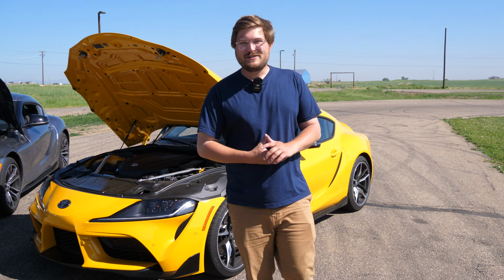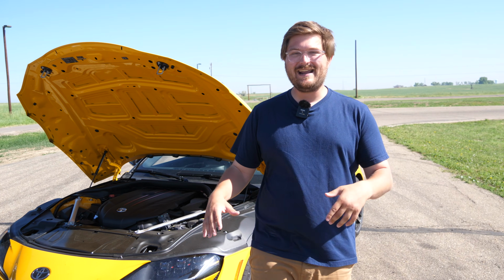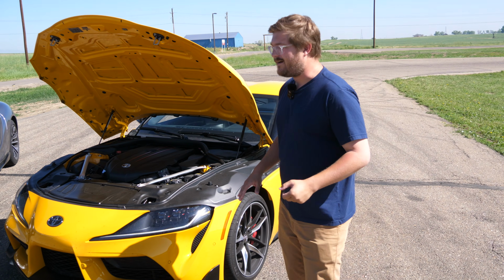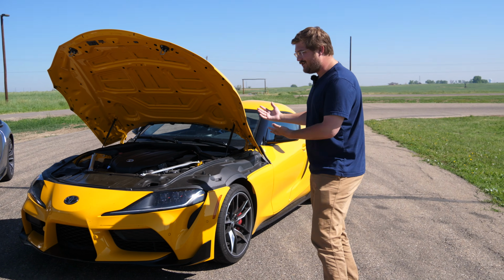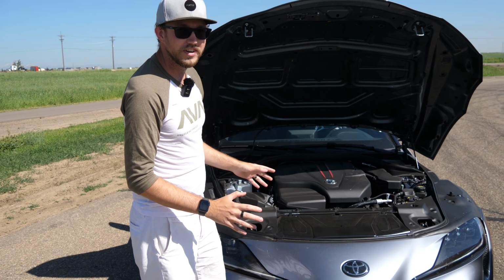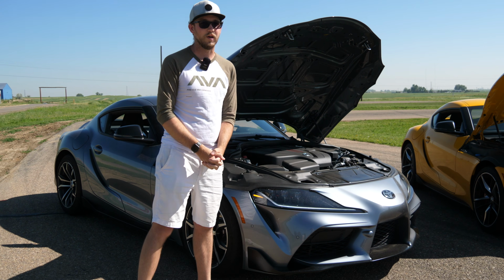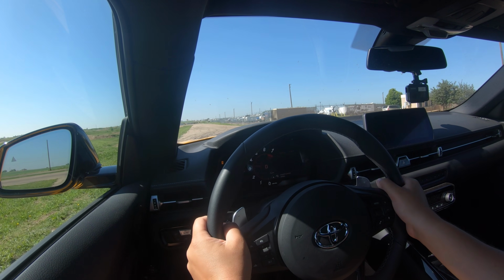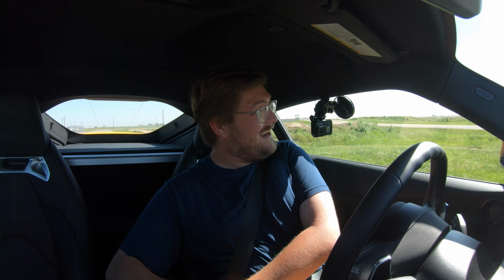Drag Race! Toyota Supra 2.0 vs 3.0 (4 cylinder vs 6 cylinder)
Jordan and Kyle line up two 2021 Toyota Supras for an impromptu quick drag race.